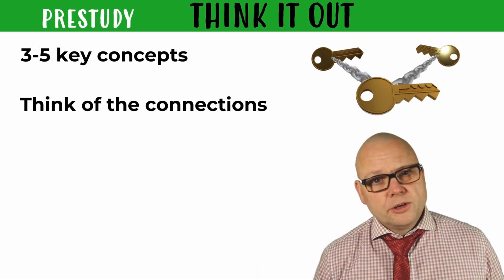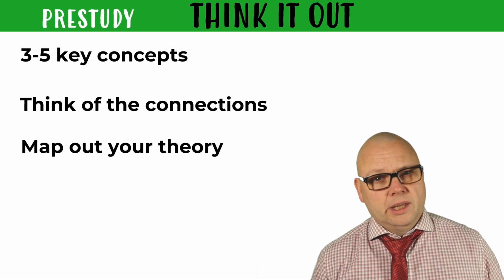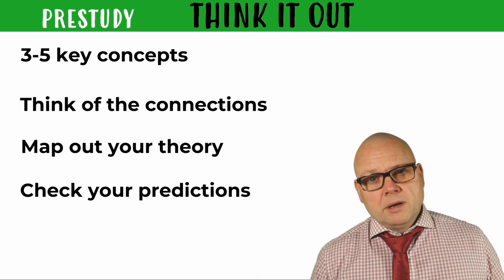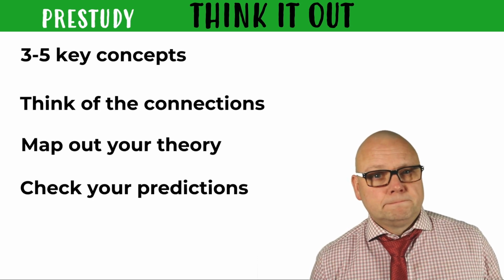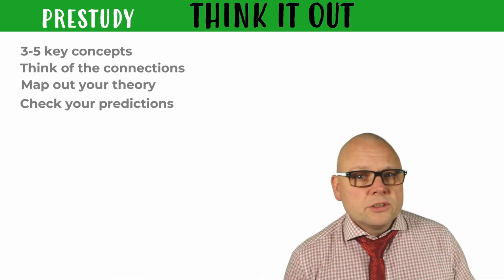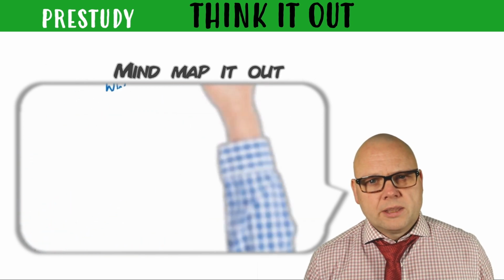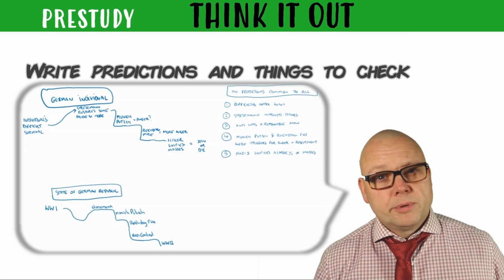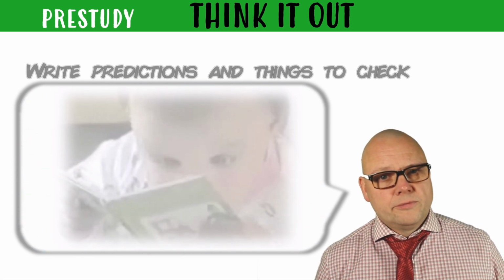THINK IT OUT | PRESTUDY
What you think matters! Find out what you think with THINK IT OUT 🧠➡😃

@MrBatesRevision  has many more videos showing the best ways to revise. I advise starting with the "LEARN the DETAILS" playlist, then you might want to add some of the BOOSTER activities, before moving on to the "MAKING CONNECTIONS" playlist.